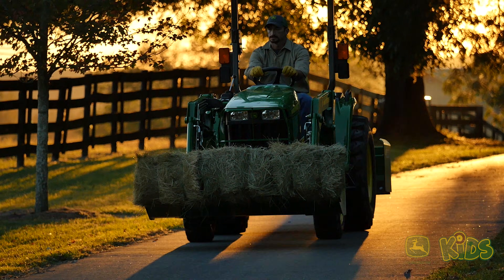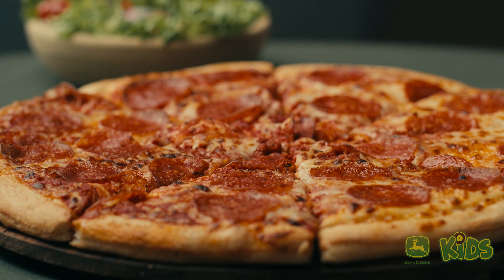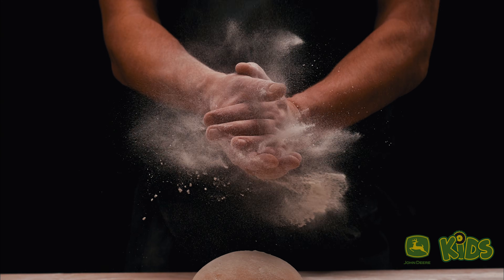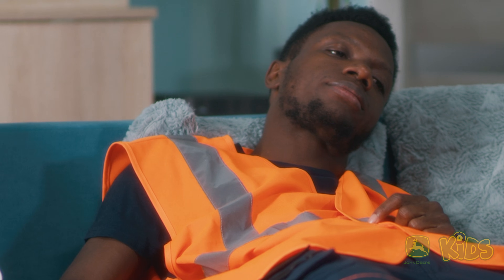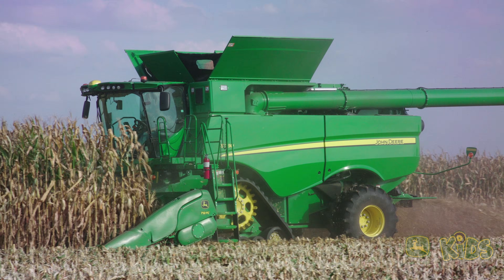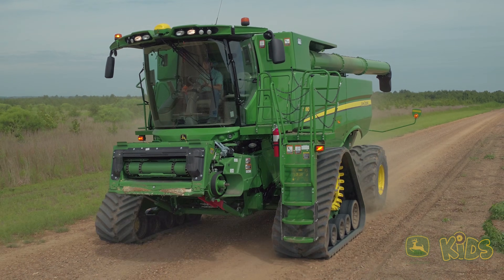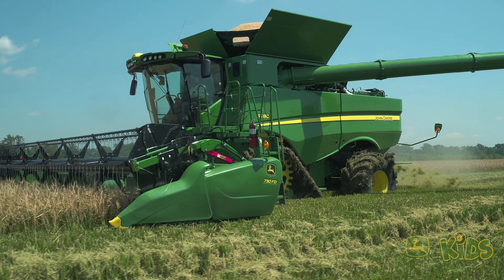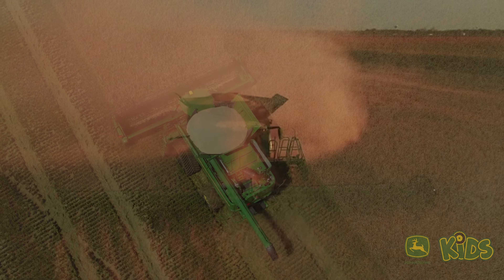What Does a Combine Do? 🚜 | John Deere Kids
What exactly does a John Deere Combine do!? It cuts down, it gathers, it separates!  The ULTIMATE big machine, and what does it do on the farm? Find out right here!